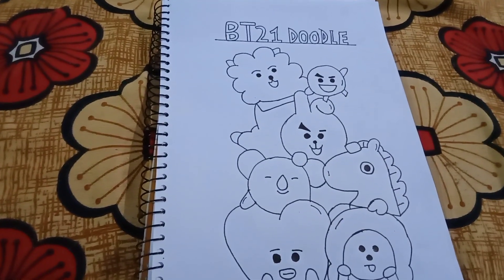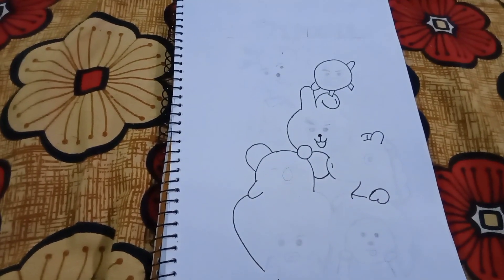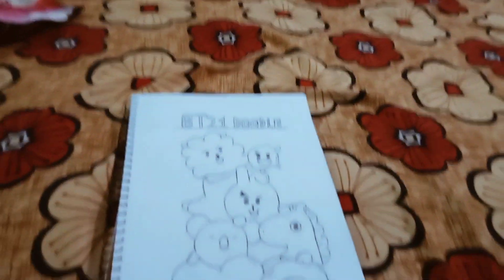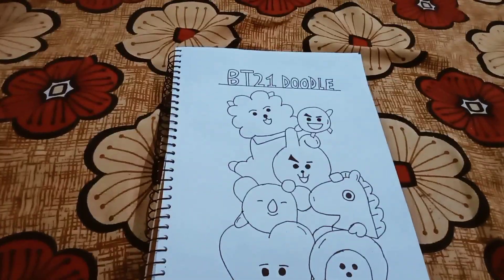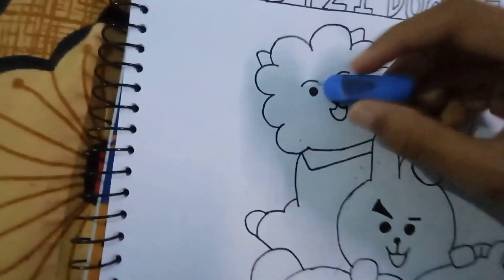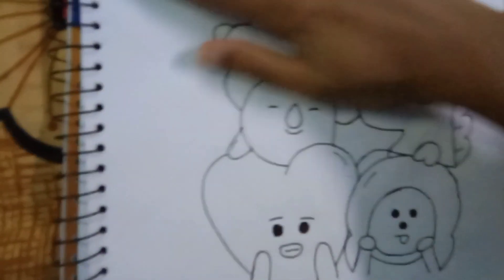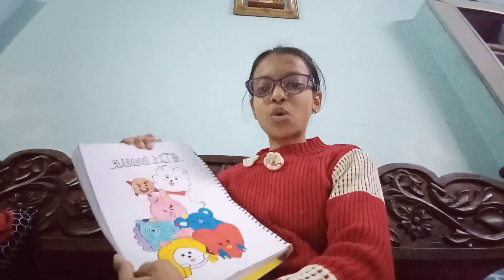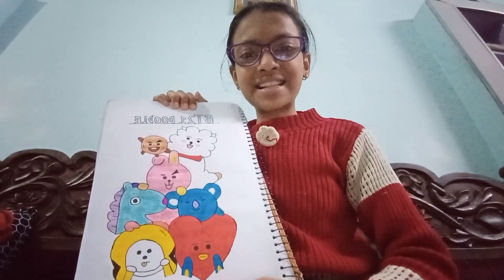OMG! tried using Brush pen 😱 /Worth it?